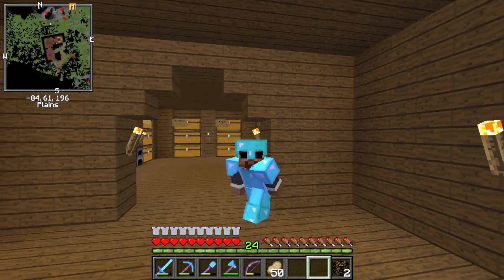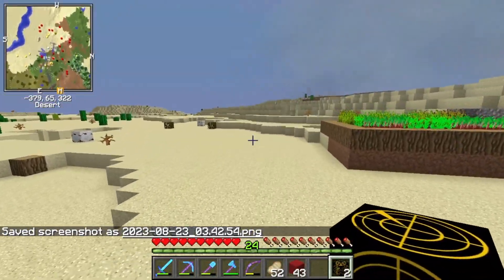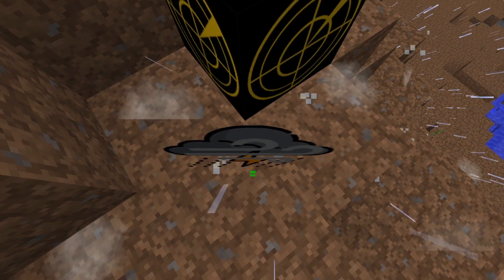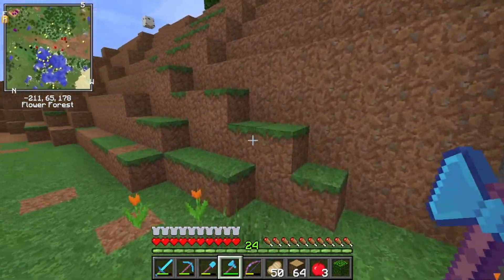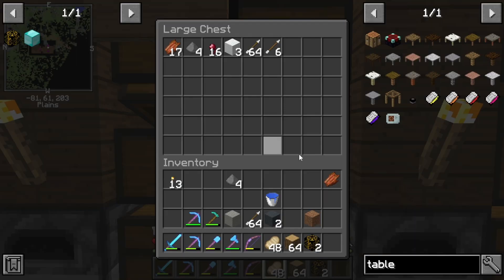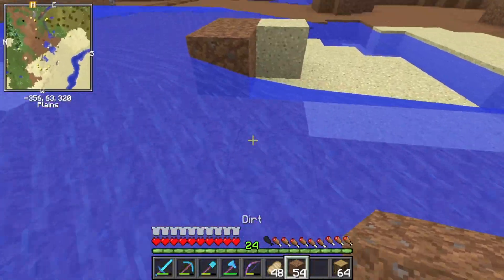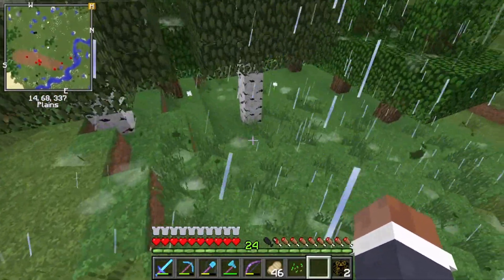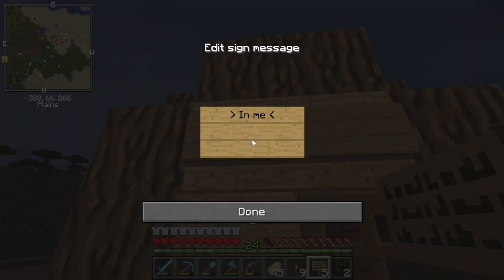Minecraft Tornado Survival (Localized Weather Mod) S5Ep12: E-F4 DIRECT HIT!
Hey guys welcome back to another episode of Tornado Survival! In this episode we encounter a DEADLY E-F4 that strikes the village. I hope you enjoy this season of Tornado Survival!